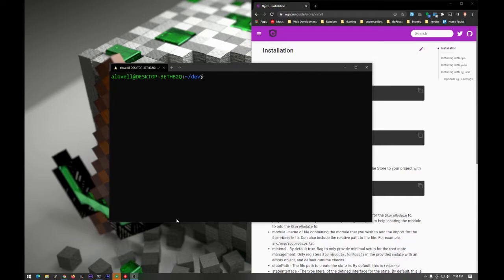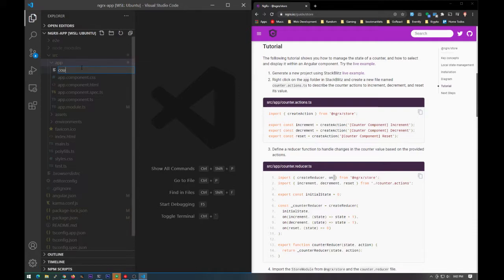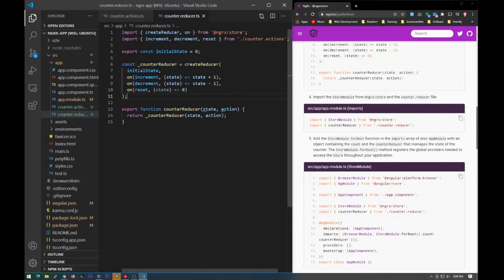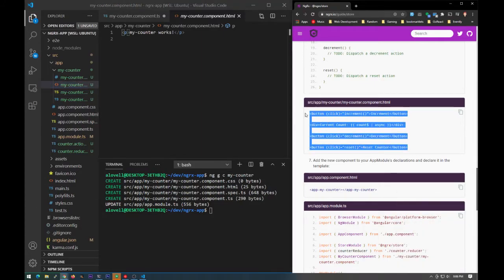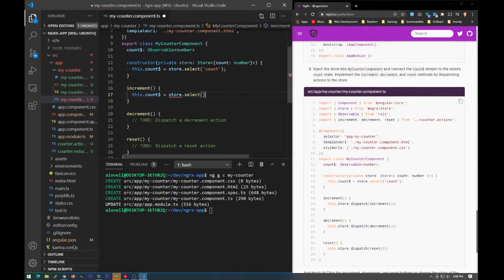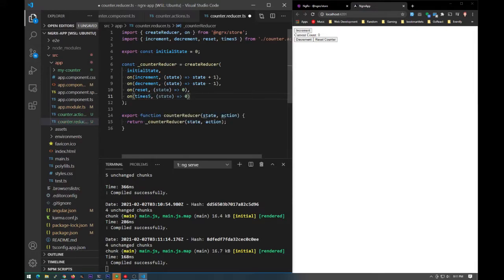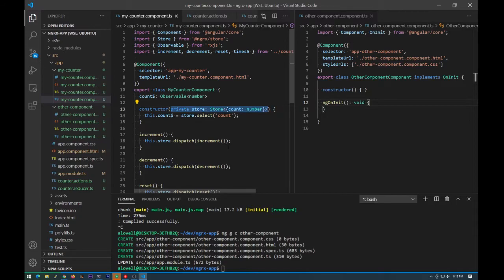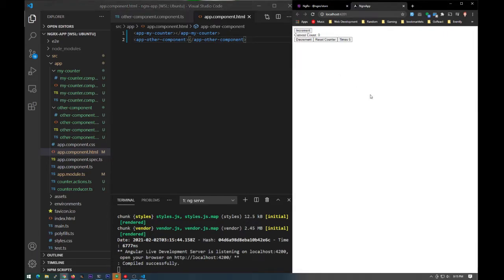NgRx Setup Made Easy: Simple Tutorial for Setting Up NgRx with Angular!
If you're an Angular developer looking to learn how to set up NgRx in your project, then you're in the right place! In this video, we'll walk you through a simple tutorial that shows you how to set up NgRx step by step.

NgRx is a powerful state management library for Angular that helps you build scalable, maintainable, and reactive applications. But setting it up can seem daunting, especially if you're new to the library.

That's why we've created this tutorial to make NgRx setup easy and approachable. We'll guide you through the installation process, show you how to create a simple NgRx store, and demonstrate how to use NgRx effects to handle asynchronous operations.

By the end of this tutorial, you'll have a basic understanding of how NgRx works and how to integrate it into your Angular projects. And with this simple toothpick tutorial, you'll be able to get started with NgRx in no time!

So why wait? Click play and start learning how to set up NgRx with Angular today! You'll be amazed at how quickly you can take your Angular development skills to the next level with NgRx.